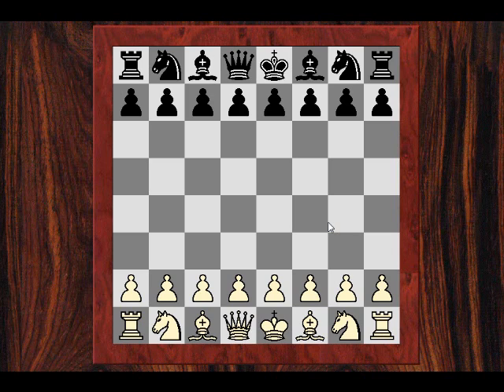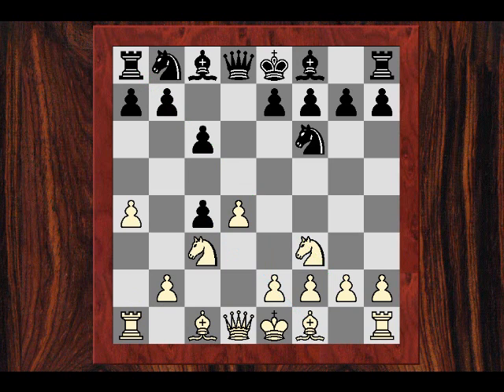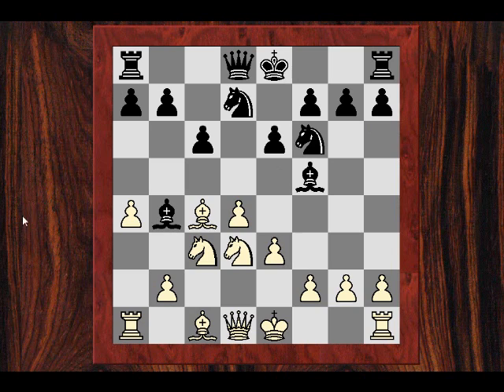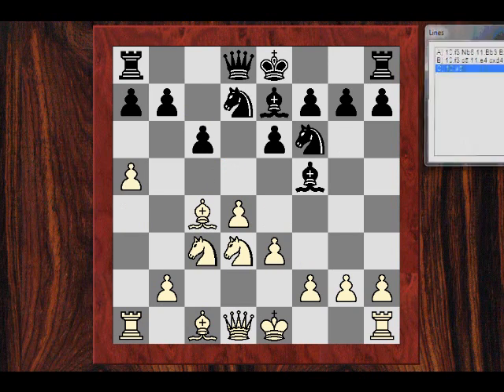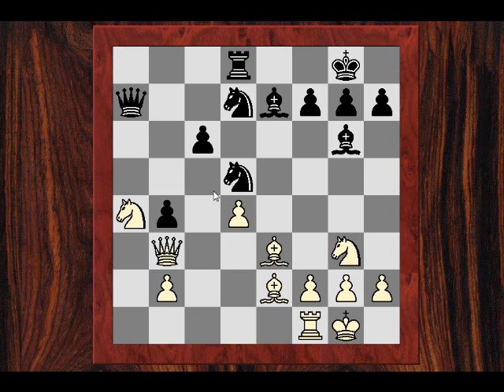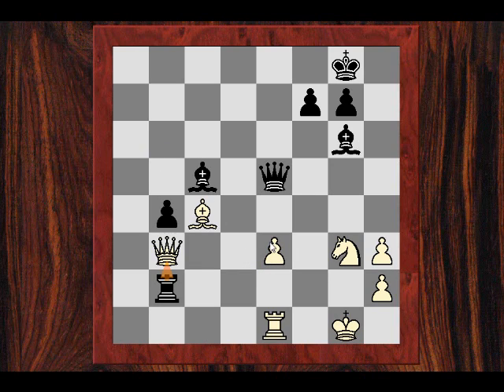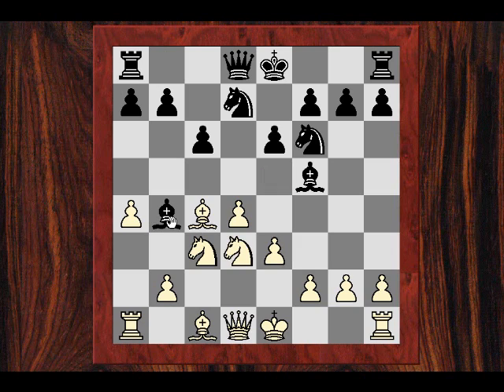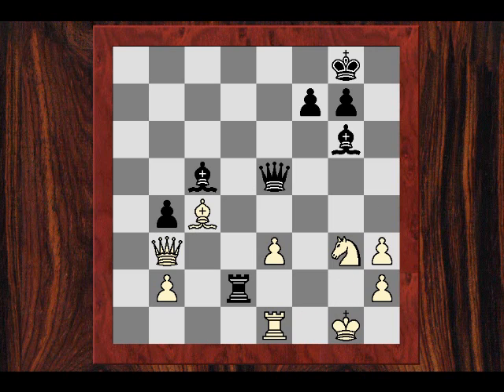Chess World.net presents Instructive game: How not to play against the Slav Defence!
1. Nf3 d5 2. c4 c6 3. d4 Nf6 4. Nc3 dxc4 5. a4 Bf5 6. e3 e6 7. Bxc4 Bb4 8. Ne5
(8. Qb3 a5 9. O-O Nbd7 10. Nh4 Bg4 11. f3 (11. h3 Bh5) 11... Bh5 12. Na2 g5)
8... Nbd7 9. Nd3 Be7 10. a5 (10. f3 Nb6 (10... e5 11. Nxe5 (11. dxe5 Bxd3 12.
Qxd3 Nxe5) 11... Nxe5 12. dxe5 Qxd1+ 13. Nxd1 Nd7 14. e4) (10... c5 11. e4) (
10... O-O 11. e4 Bg6 12. Be3 Rc8 13. O-O) 11. Bb3 Bxd3 12. Qxd3 a5 13. e4 Qc7)
(10. f3 c5 (10... e5 11. Nxe5 Nxe5 12. dxe5 Qxd1+ 13. Kxd1 Nd7 14. e4 O-O-O (
14... O-O)) 11. e4 cxd4 (11... Bg6 12. d5 exd5 13. Nxd5 Nxd5 14. Bxd5 O-O 15.
O-O c4) (11... Bg6 12. d5 exd5 13. Nxd5 Nxd5 14. Bxd5) 12. exf5 dxc3 13. fxe6
fxe6) 10... O-O 11. O-O b5 12. axb6 axb6 13. Rxa8 Qxa8 14. Nf4 e5 15. Nfe2 Bg6
16. Ng3 Rd8 17. Qb3 b5 18. Be2 b4 19. Na4 (19. Nd1 Qa7) 19... exd4 20. exd4 Qa7
21. Be3 Nd5 22. Rc1 Nxe3 23. fxe3 c5 24. Nxc5 Nxc5 25. dxc5 Bxc5 26. Nf1 h6 27.
Re1 Qe7 28. Bc4 Rd6 29. Kh1 Rf6 30. Ng3 h5 31. Kg1 h4 32. Nf1 Qe5 33. Bd5 h3